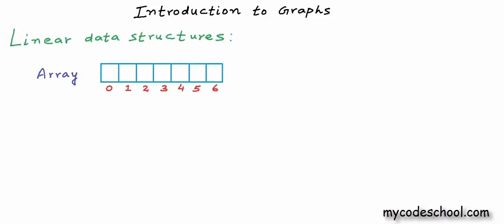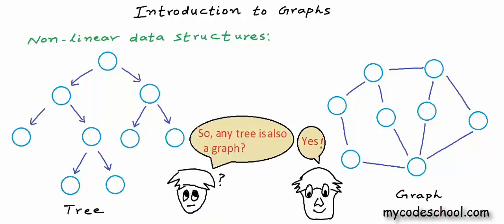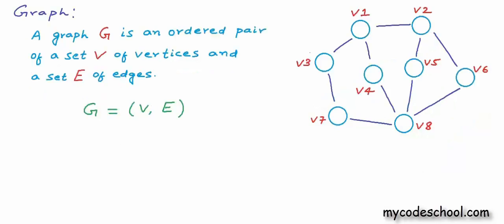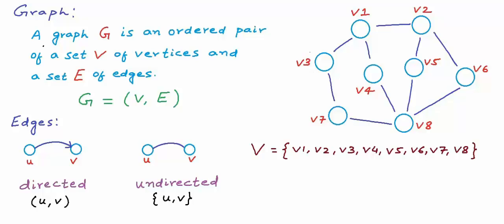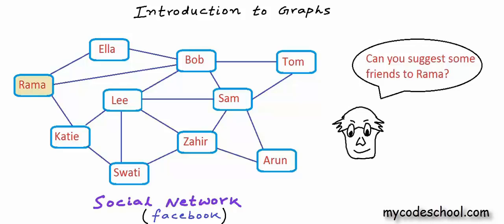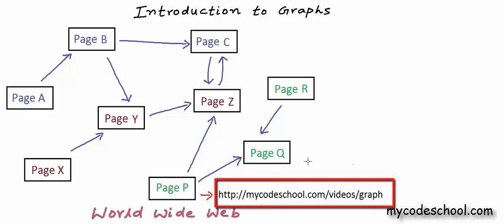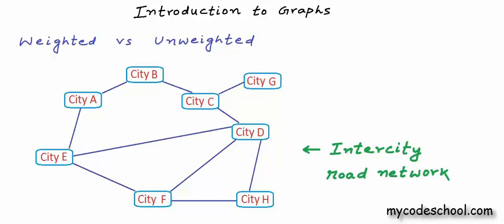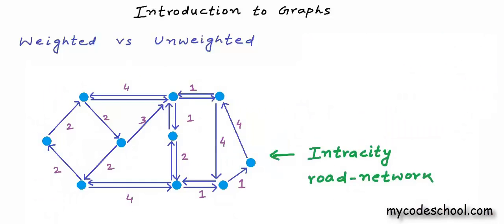Data structures Introduction to graphs